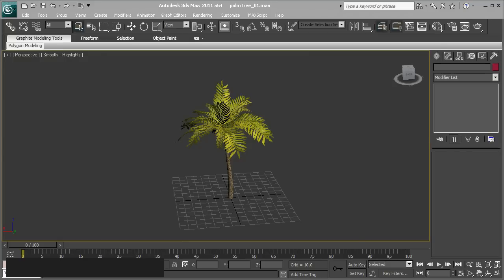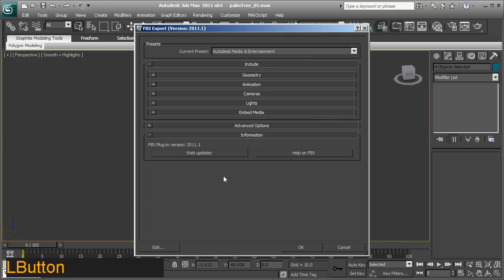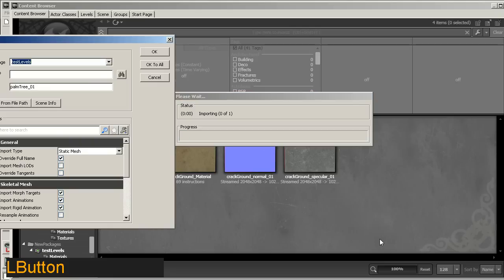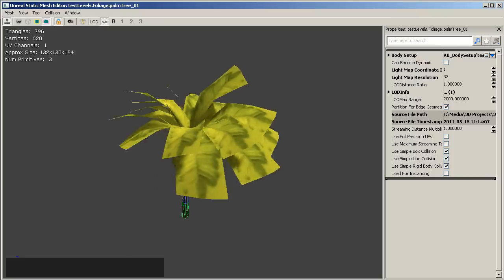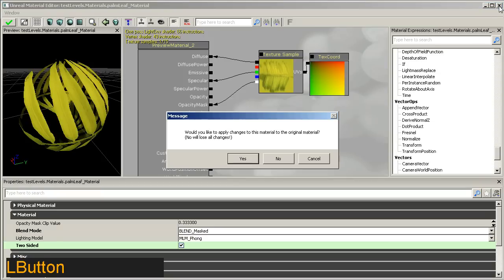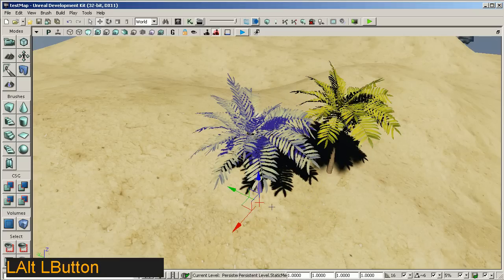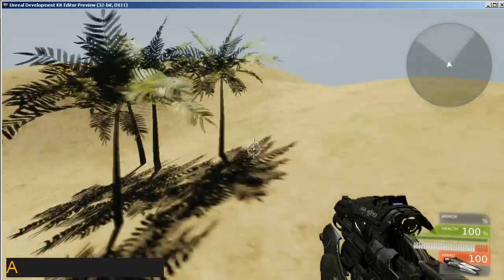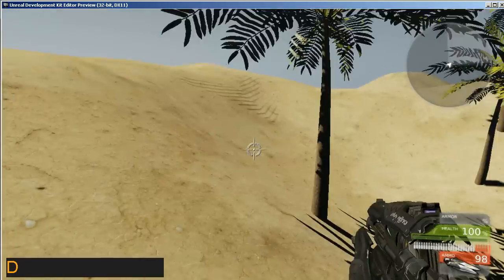Palm Tree - Part Three - Export from 3dsMax 2011 to UDK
In this final tutorial the export process from 3dsMax 2011 to UDK is convered. Using FBX as the primary data format you can easily get a model up and running in UDK in no time at all.